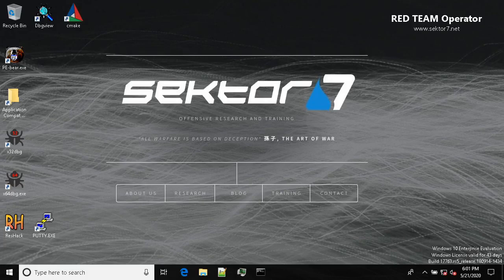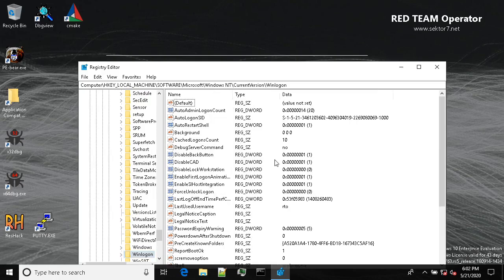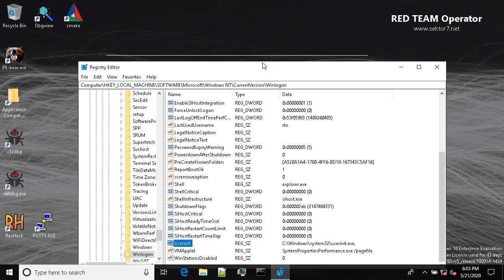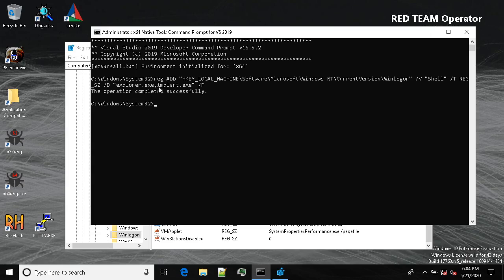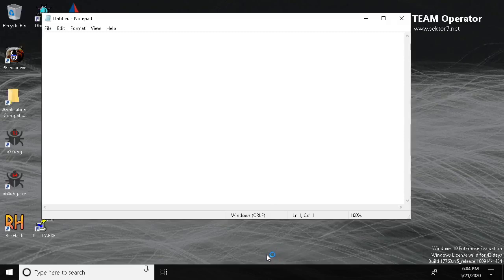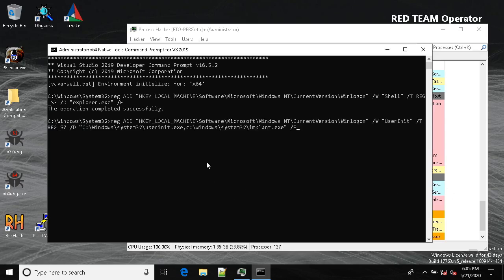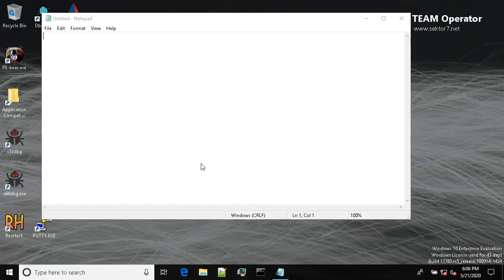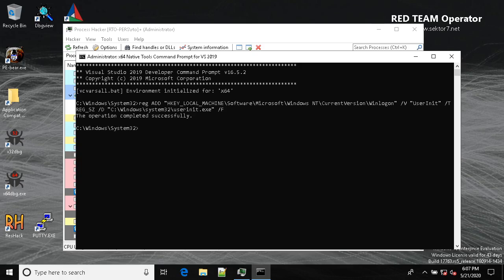24 Winlogon SHELL USERINIT